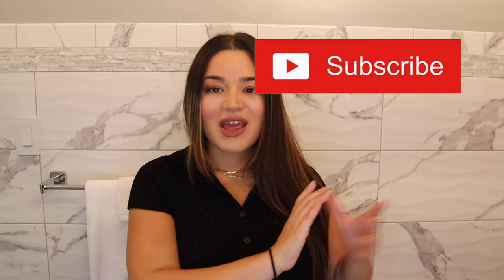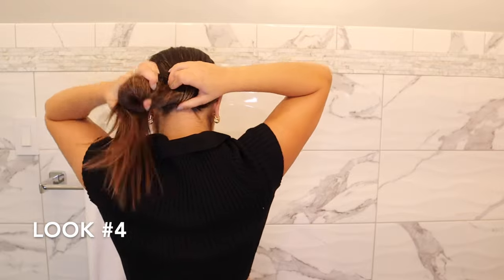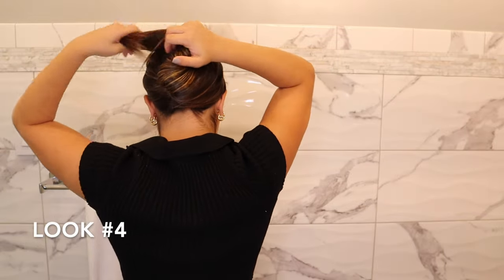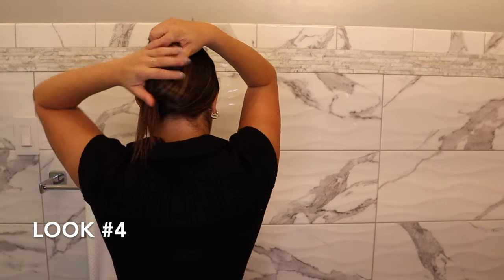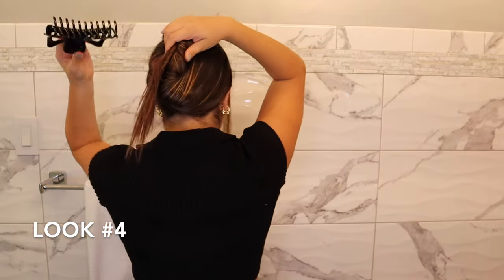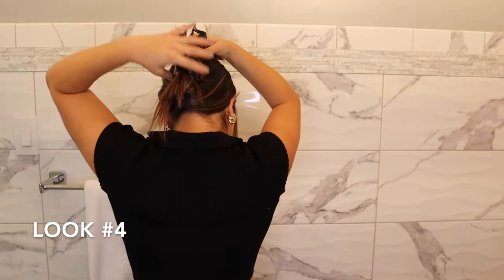90s CLAW CLIP STYLES FOR THICK HAIR // EASY TUTORIAL♡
CHECK OUT MY 2021 GIVEAWAY! ENTER BEFORE FEB 13TH TO WIN!

Hey everyone! Today I filmed some claw clip hairstyles for thick hair! I know how difficult it can be to use the claw clip when you have thick hair, so I hope this helps!

Claw clip I used:

xoxo